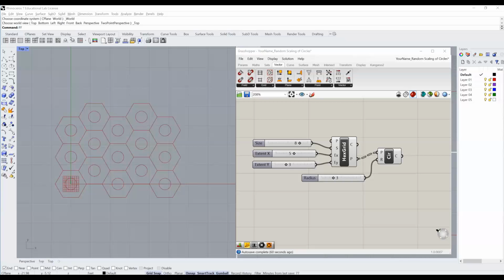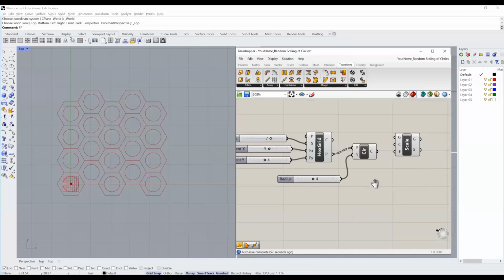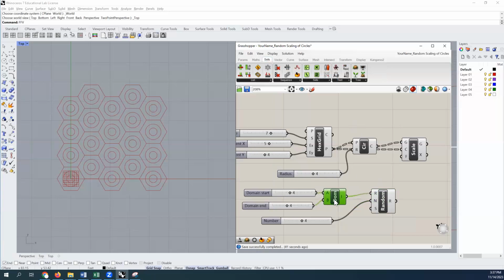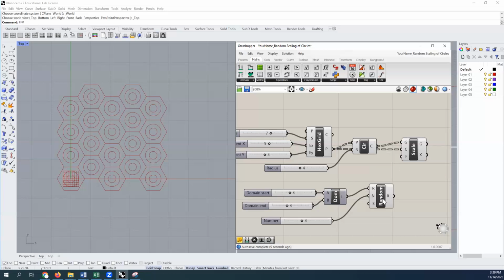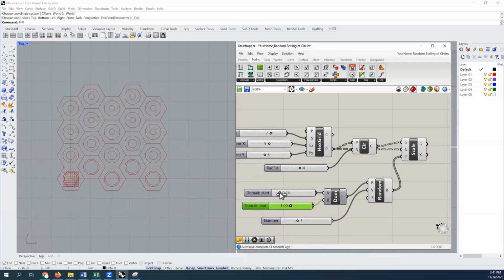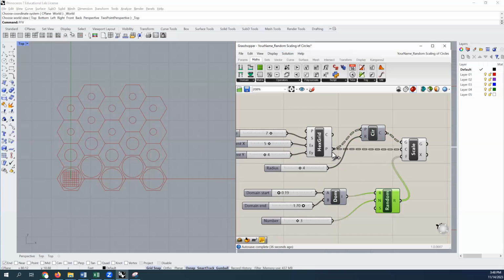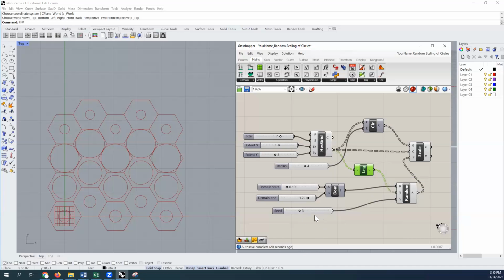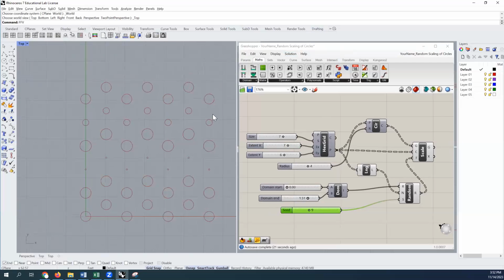Random Scaling of Circles in Grasshopper